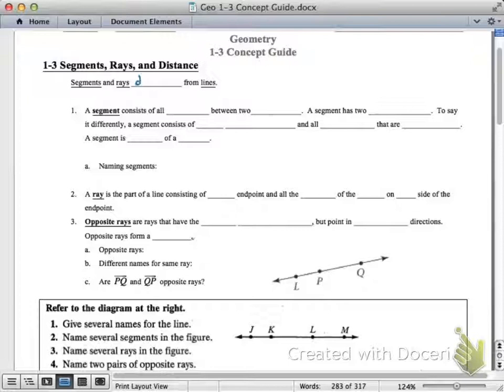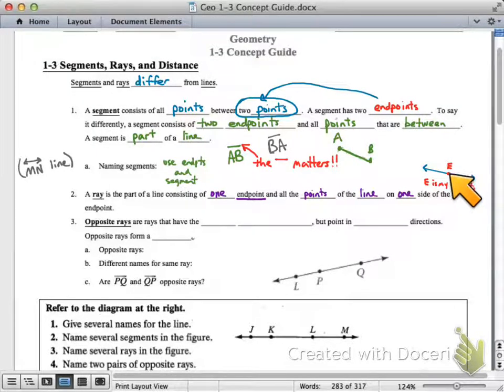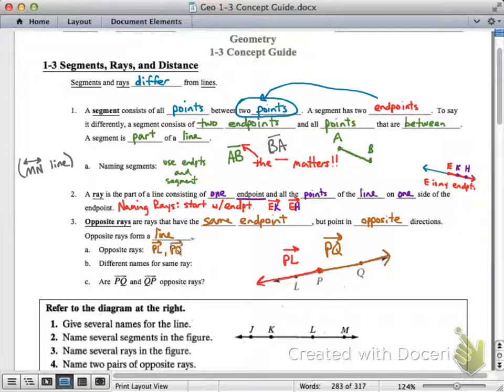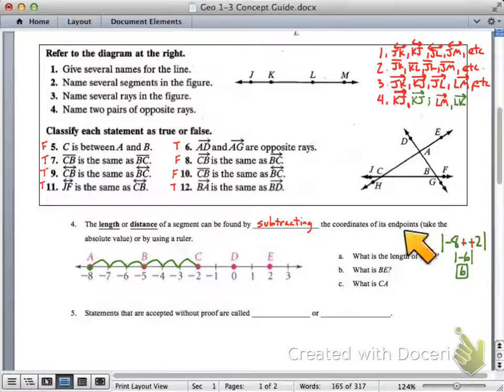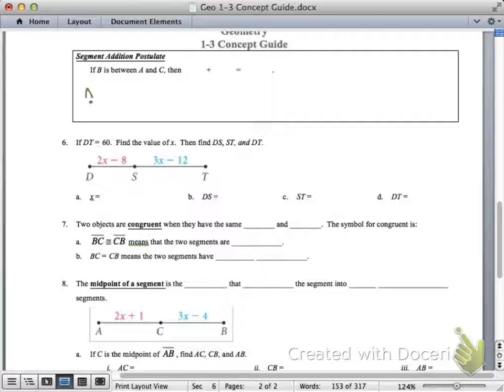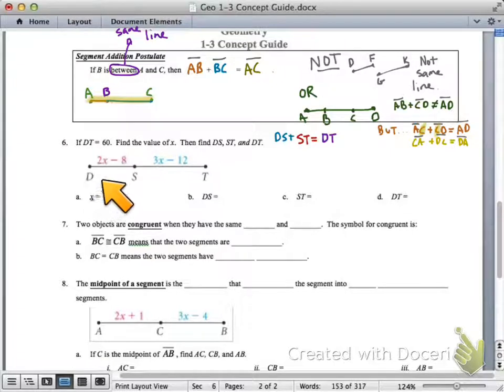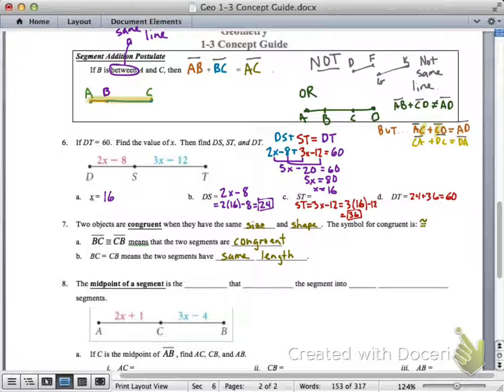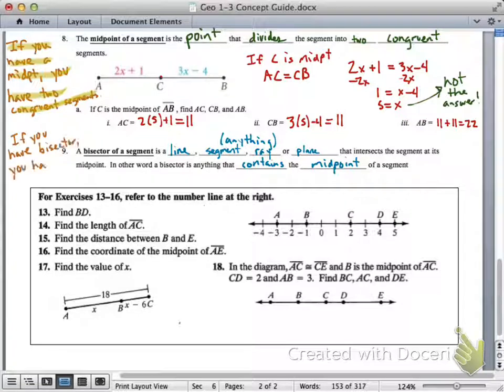geometry concept guide 1-3: segments, lines and distance